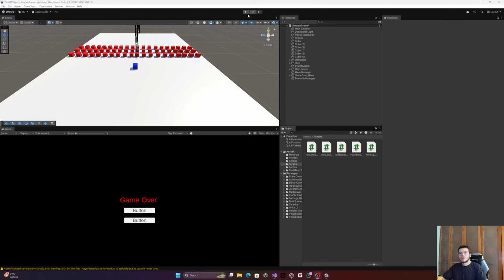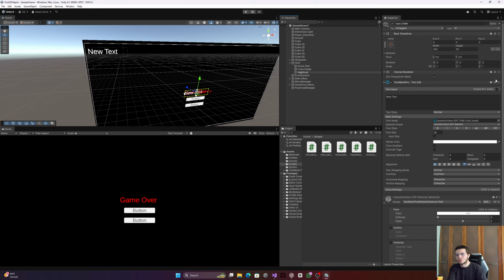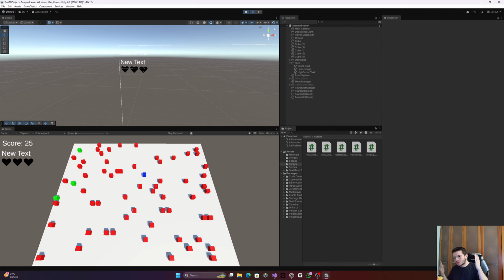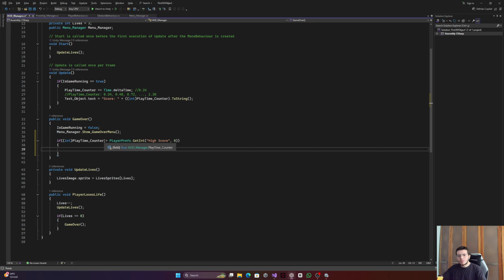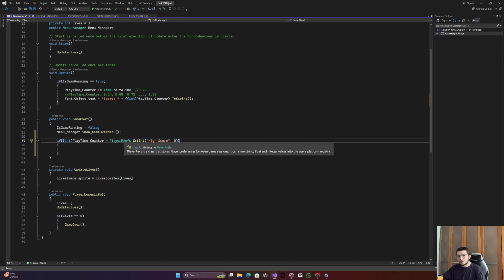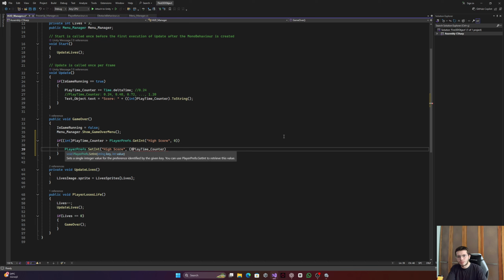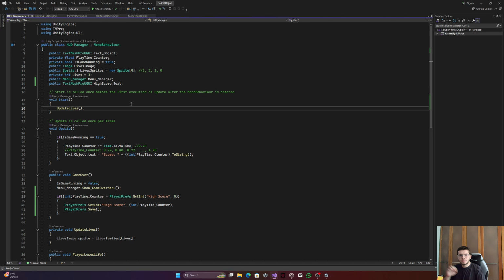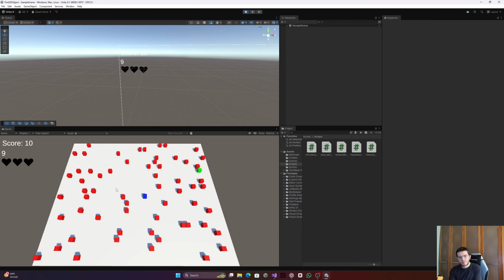Beginner-To-Beginner / Part 20: High Score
fellas i congratulate all of us, we hit the big 20

About This Channel:
Konuşma metni